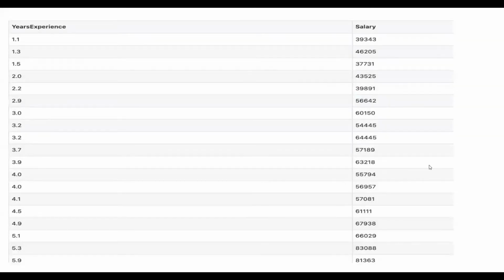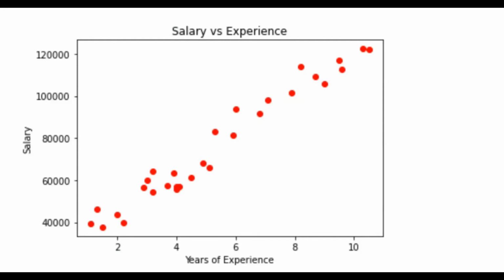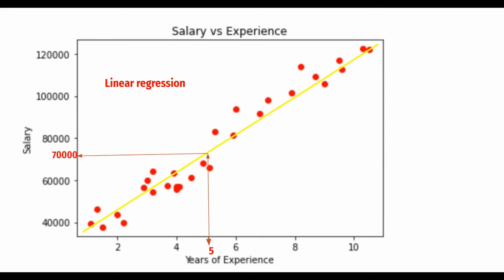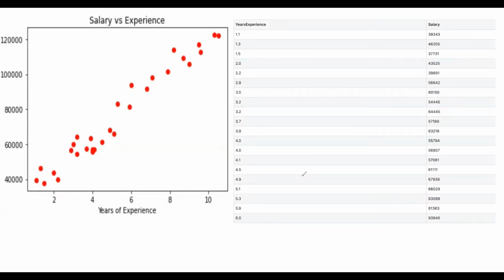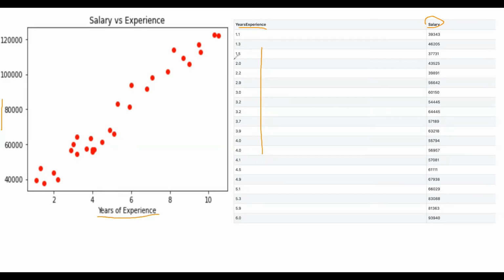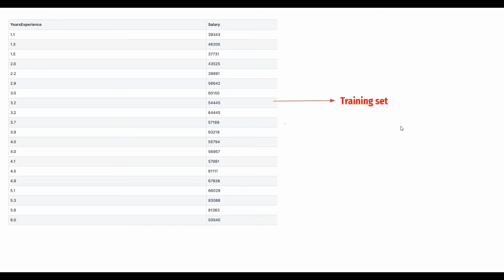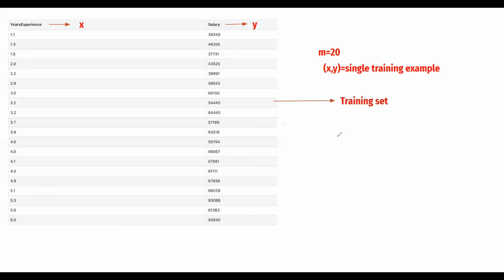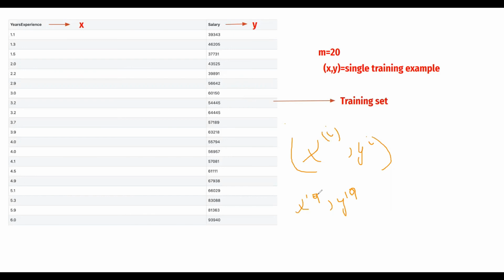Simple Linear Regression - ML Course Tutorial #4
In this video, you will learn the basic concept of linear regression with one variable.